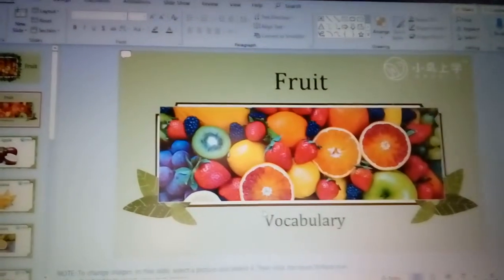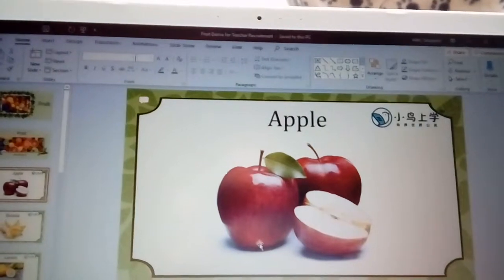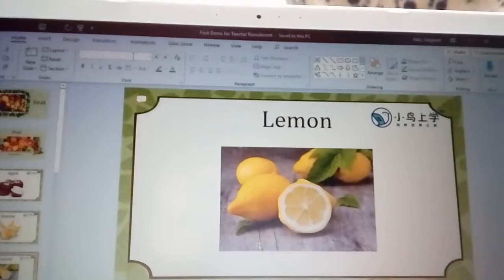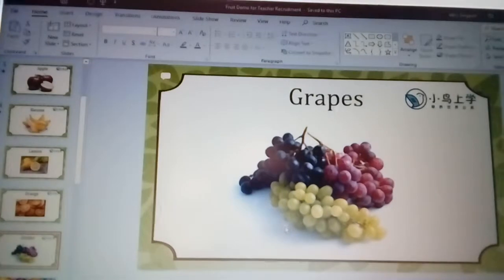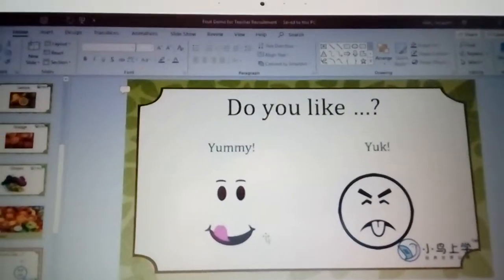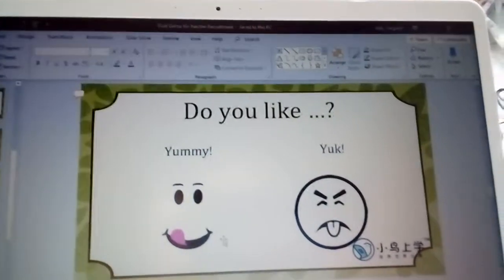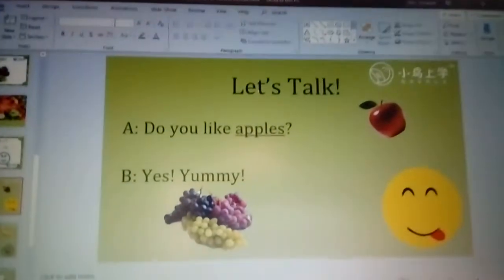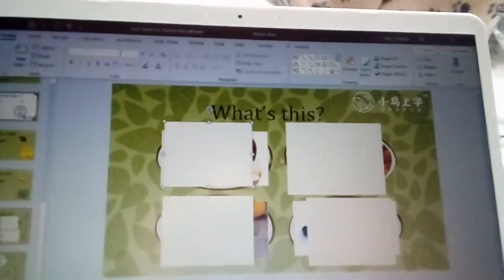Fruit Vocabulary lesson demo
Teacher Jade will show you how to pronounce the names of fruit :) Enjoy.